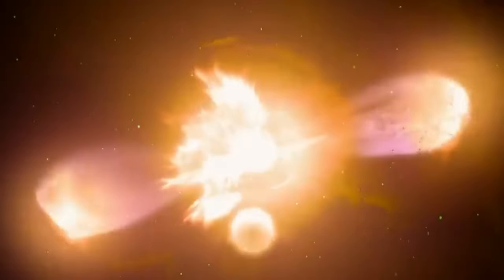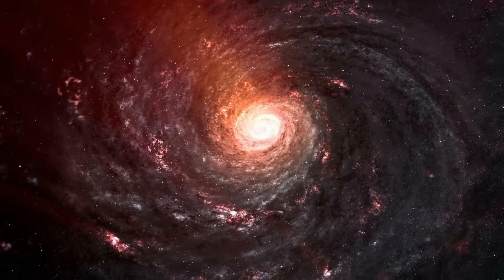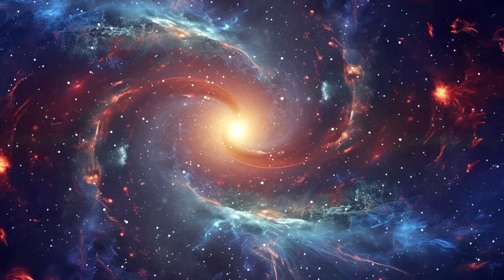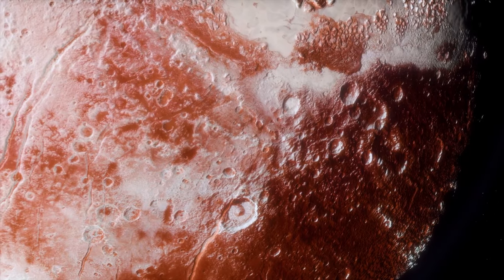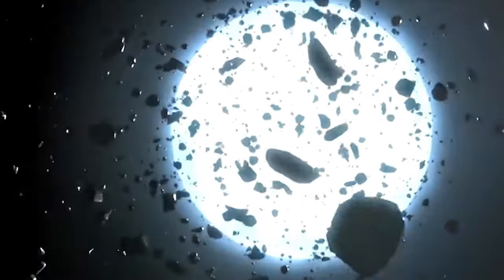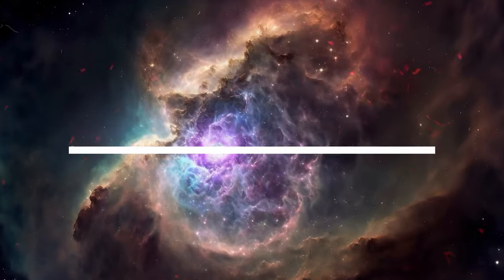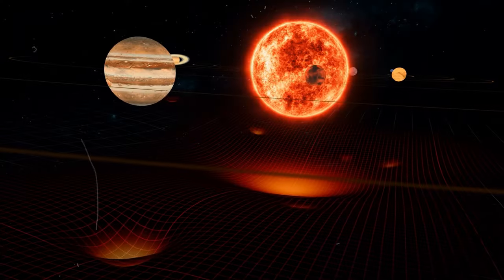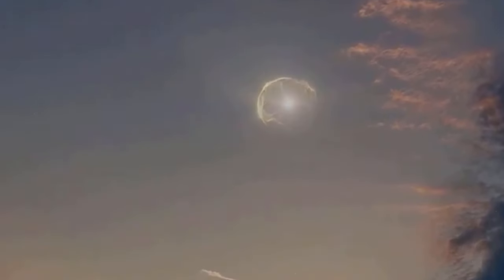From Death to Birth: Supernovas in Action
Get ready to witness the spectacular process of a supernova, from its explosive death to its astounding rebirth. This video will take you on a journey through the incredible life cycle of a star, as we explore the science and beauty of supernovas in action. Prepare to be amazed and inspired by the majesty of the universe!